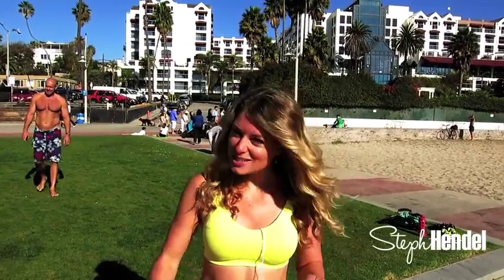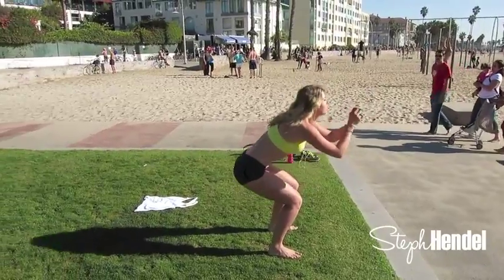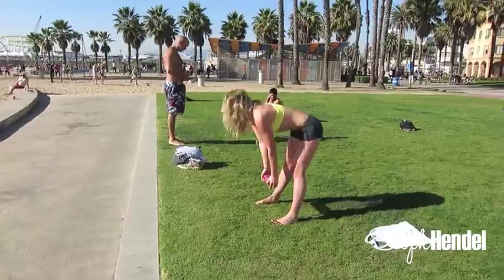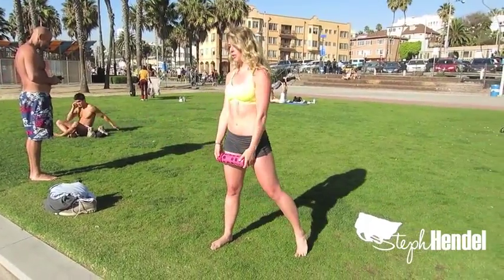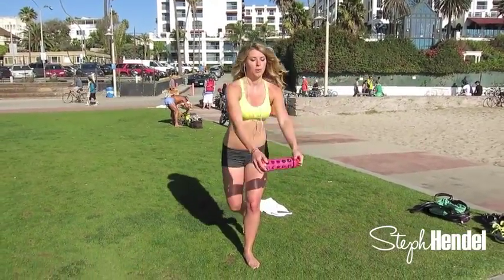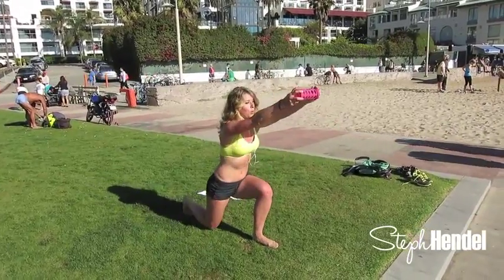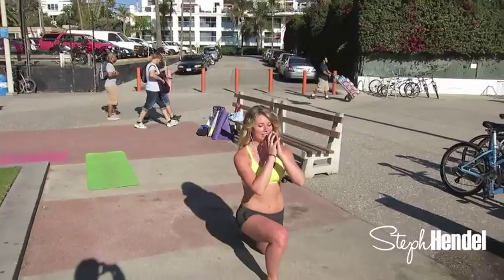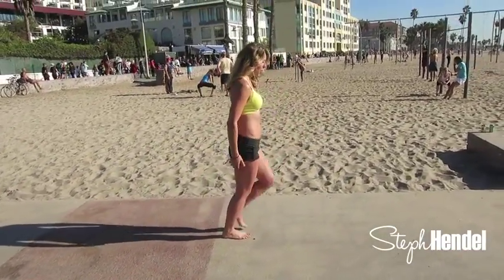SCULPT YOUR LEGS Workout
♥ Instagram: StephHendel hashtags are fitandfearless